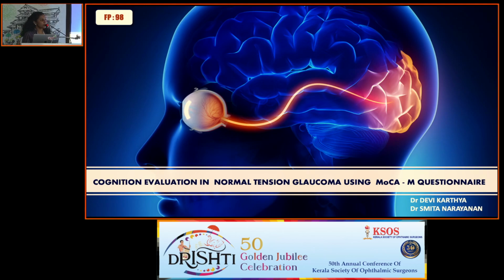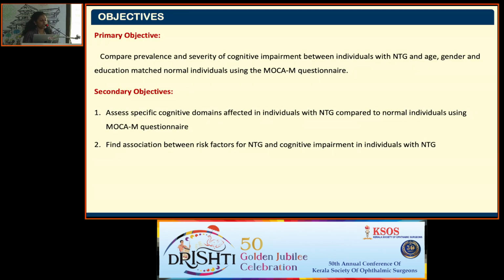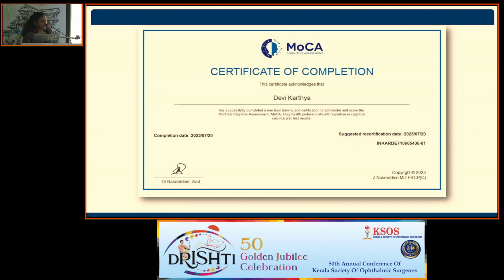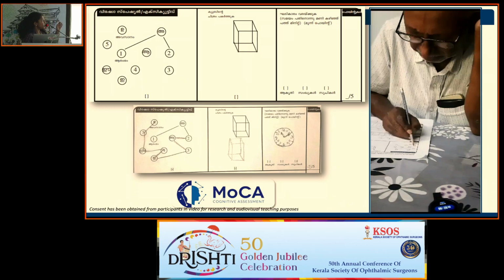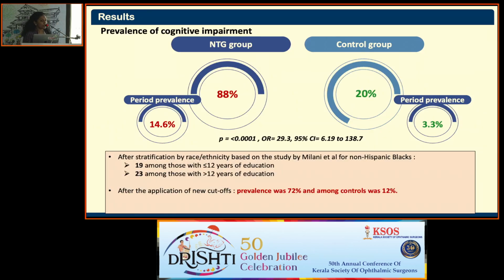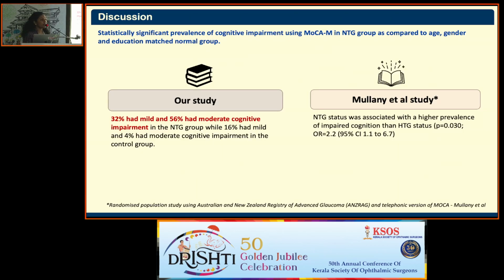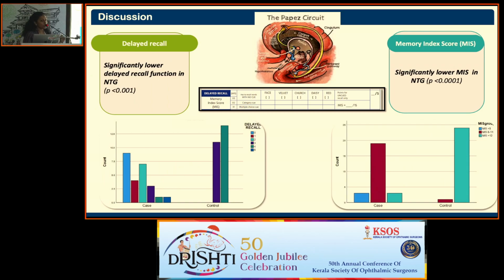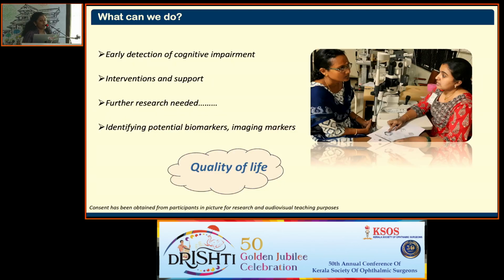KSOS2023 Dr Devi Karthya FP98 Cognition evaluation in Normal Tension Glaucoma using MOCA M q